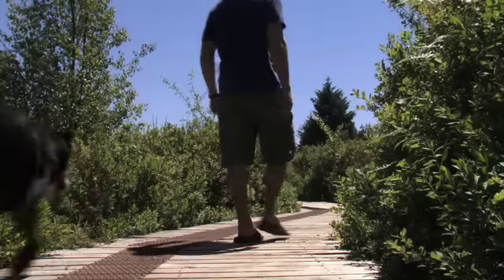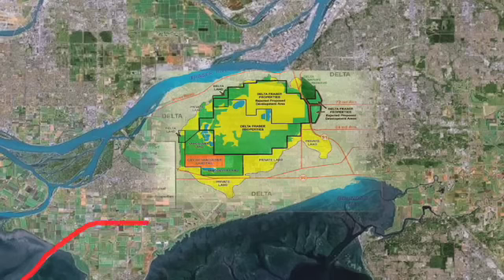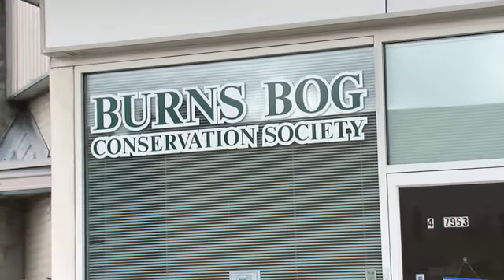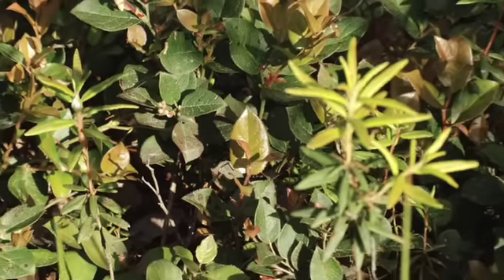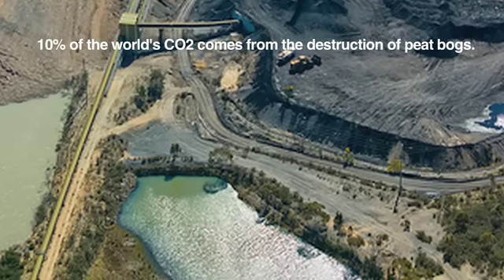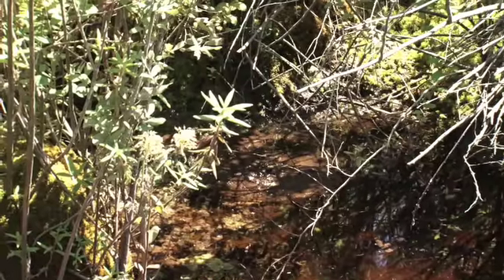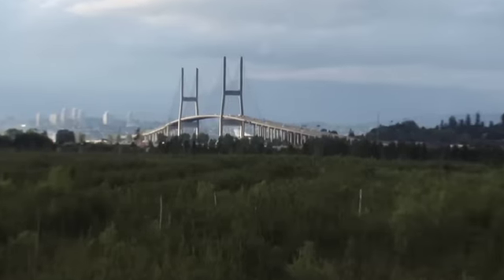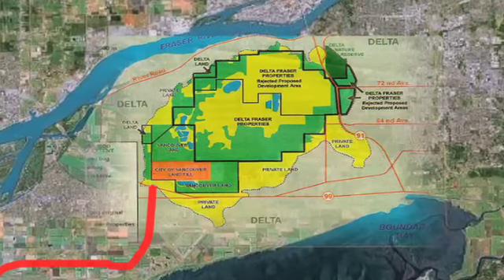SFPR Part 2: Burns Bog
In part 2 of this series we take a closer look at Burns Bog and what impact the South Fraser Perimeter Road will have on the bog.